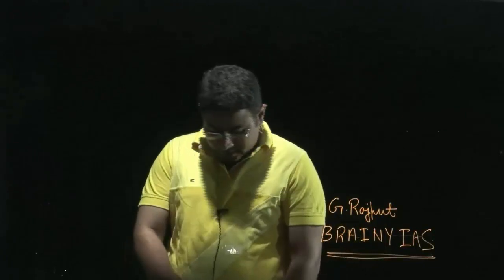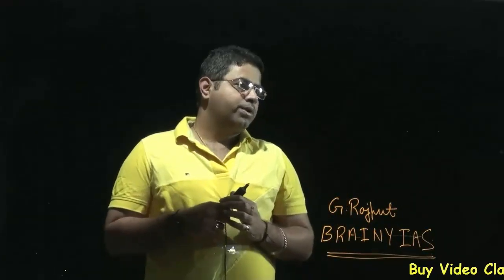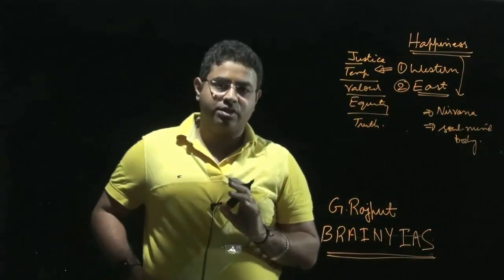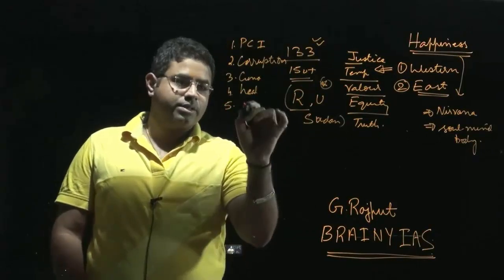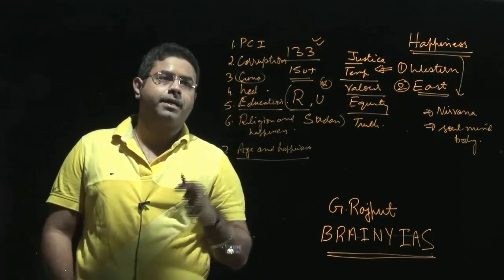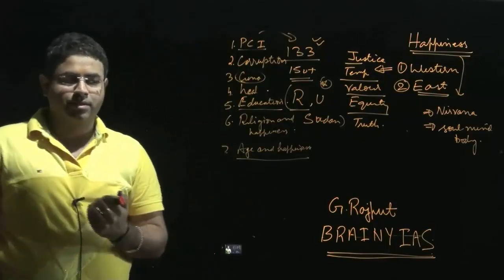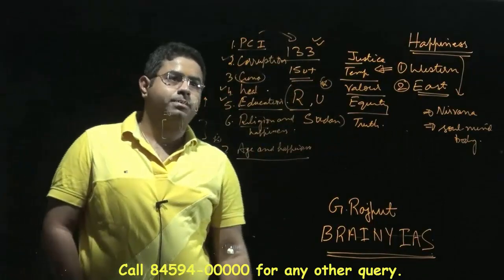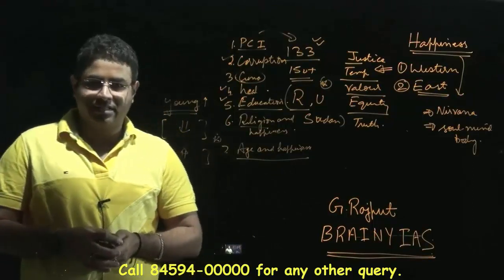World Happiness Index | India ranks 118th in happiness index | World Happiness Report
World Happiness Index Denmark takes the best spot; India among gathering of 10 nations seeing the greatest joy decreases, alongside Venezuela, Saudi Arabia, Egypt, Yemen and Botswana.
  India ranks 118th in happiness index
Denmark took the best spot as the 'most joyful nation' on the planet, uprooting Switzerland, as indicated by The World Happiness Report 2016, distributed by the Sustainable Development Solutions Network (SDSN), a worldwide activity of the United Nations.

India was positioned 118th in the rundown, down one space from a year ago on the file. The report considers the GDP per capita, future, social help and flexibility to settle on life decisions as markers of bliss.

Switzerland was positioned second on the rundown, trailed by Iceland (3), Norway (4) and Finland (5).

The report said that India was among the gathering of 10 nations seeing the greatest bliss decreases, alongside Venezuela, Saudi Arabia, Egypt, Yemen and Botswana.

India comes beneath Somalia (76), China (83), Pakistan (92), Iran (105), Palestinian Territories (108) and Bangladesh (110).

The U.S. is positioned thirteenth, coming behind Australia (9) and Israel (11).

Imbalance, a key parameter

The report, discharged in front of the UN World Happiness Day on March 20, out of the blue gives an extraordinary part to the estimation and results of disparity in the appropriation of prosperity among nations and areas.

"Individuals are more joyful living in social orders where there is less disparity of satisfaction. They likewise find that joy imbalance has expanded altogether (contrasting 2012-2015 with 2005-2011) in many nations, in every single worldwide locale, and for the number of inhabitants on the planet all in all," the report said.

World Happiness Index
World Happiness Index